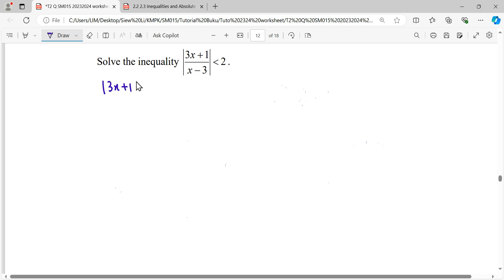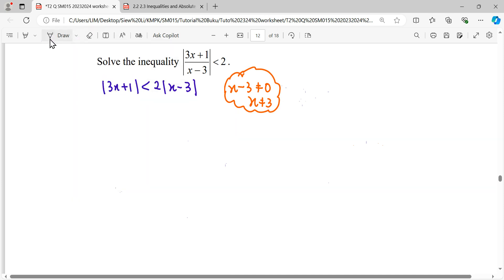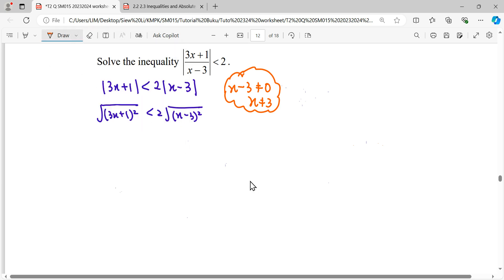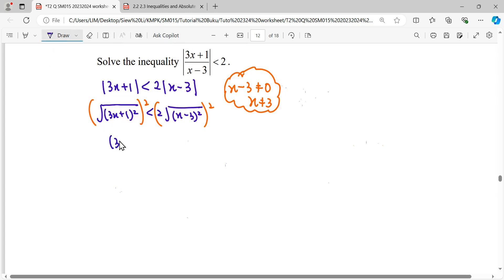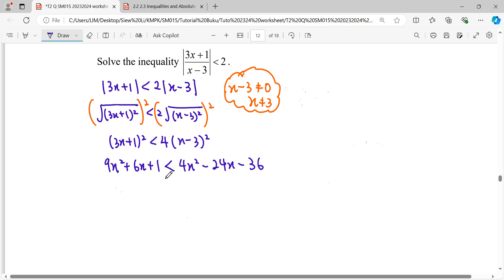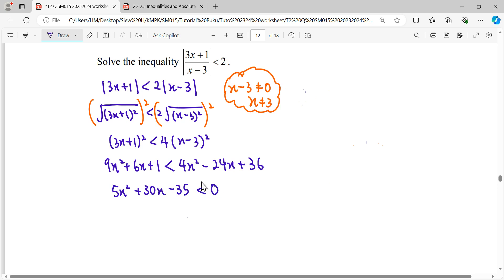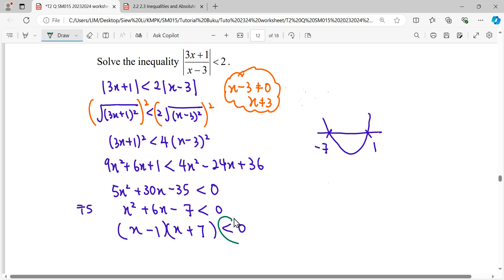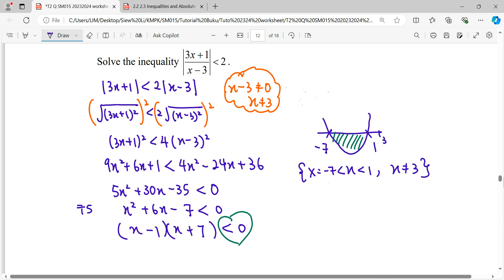T2.3 Q13 Absolute Inequality SM015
Solve the inequality |(3x+1)/(x-3)| less than 2.